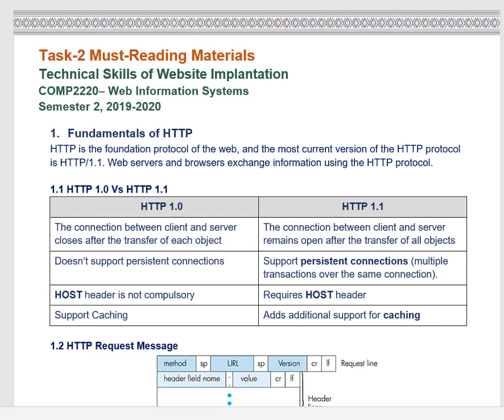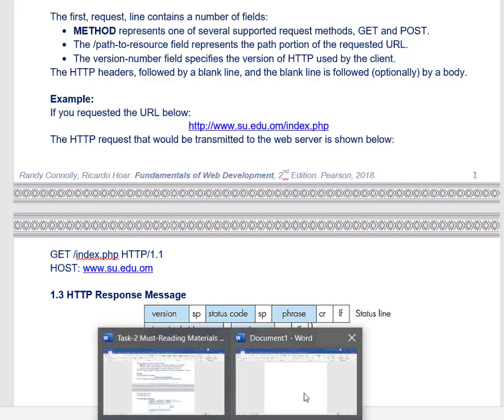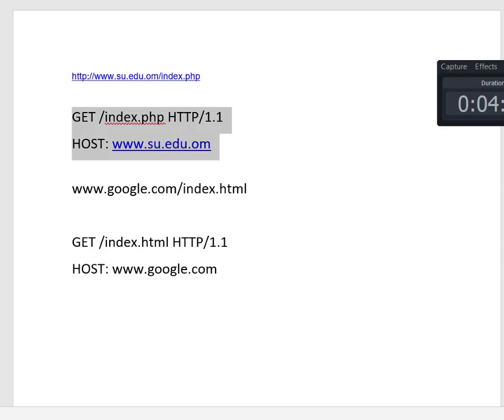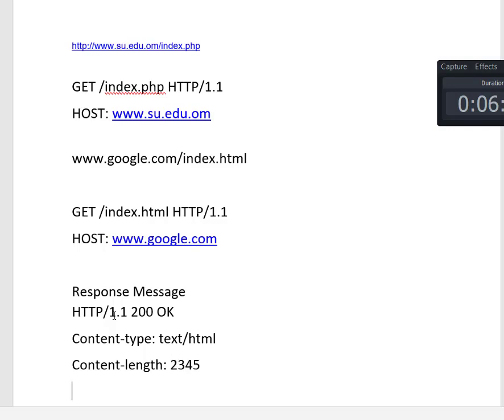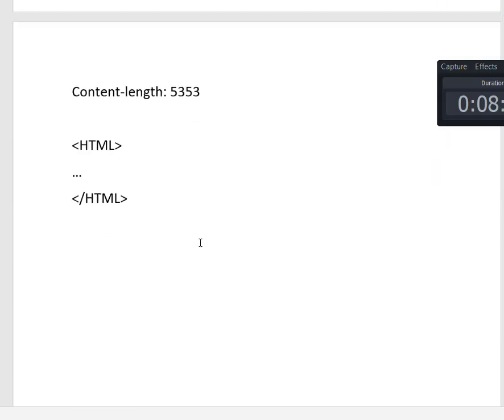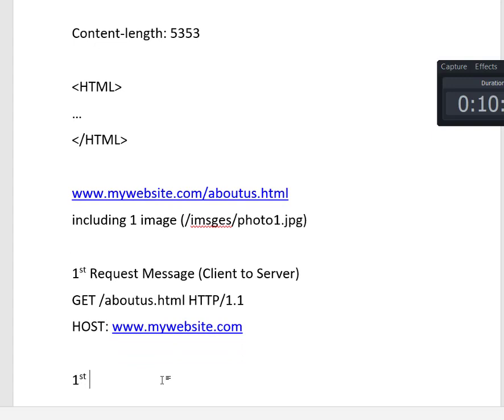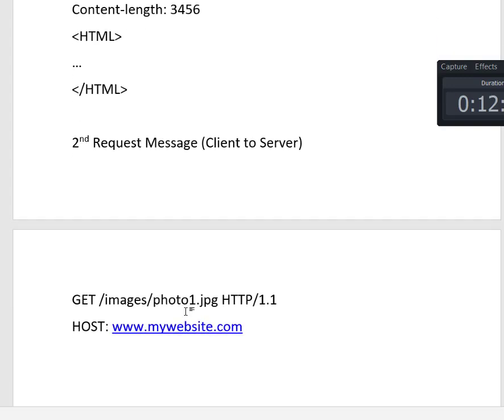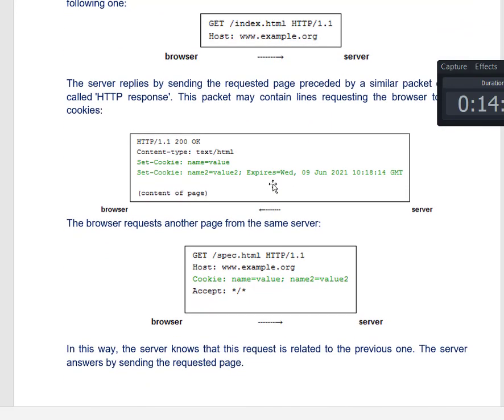Task-2 HTTP Messages